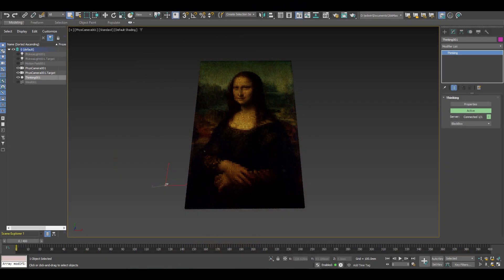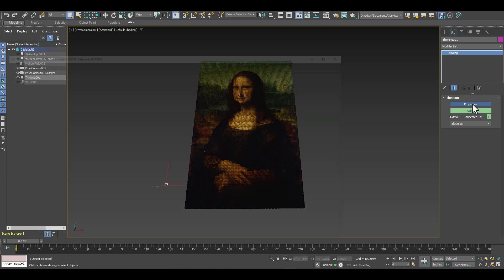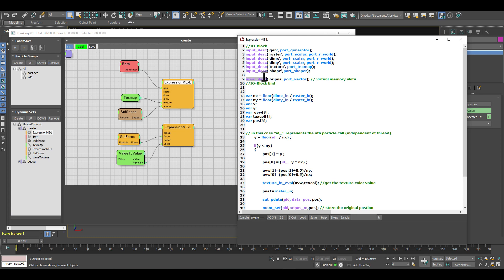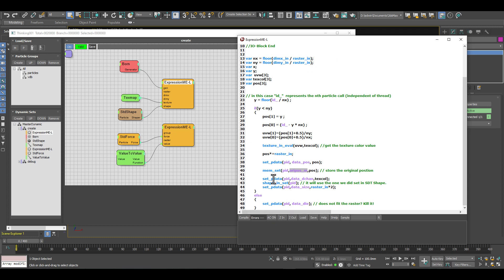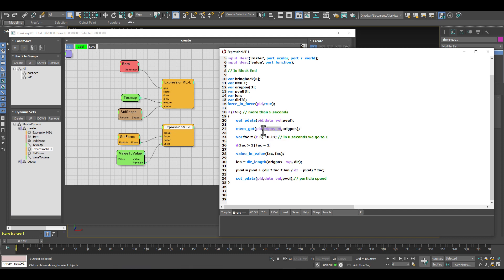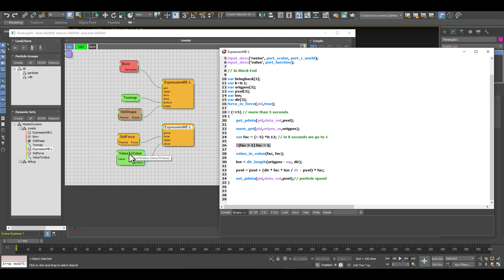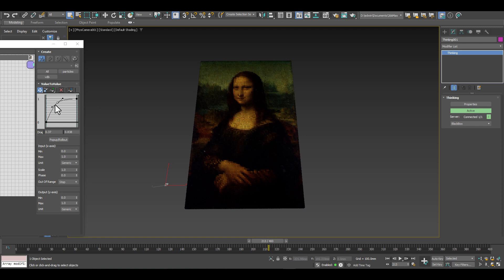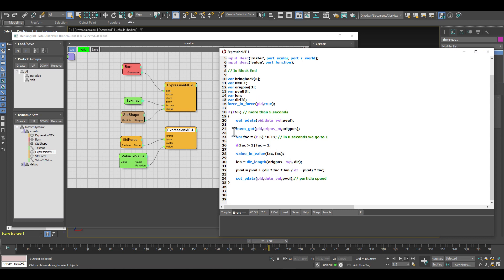3ds Max Free Tutorial: Particle F/X re-assembling dust particles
Welcome to our tutorial video on thinkingParticles 7.3 Service Pack 2 and its latest functions.
Join us as we explore the exciting new features and take a closer look at the Virtual Memory functions in ME-L. In this video, we'll focus on using these memory functions to recreate a stunning particle simulation of the iconic Mona Lisa. Watch as the picture transforms into mesmerizing dust particles, only to be artfully reassembled.
If you're curious about enhancing your visual effects with cutting-edge techniques, this tutorial is for you. Join host Edwin Braun as he guides you through the process.
Get ready to unlock the full potential of thinkingParticles and create captivating effects.